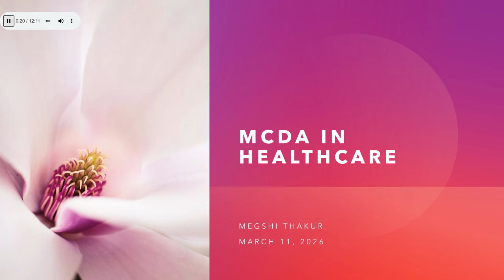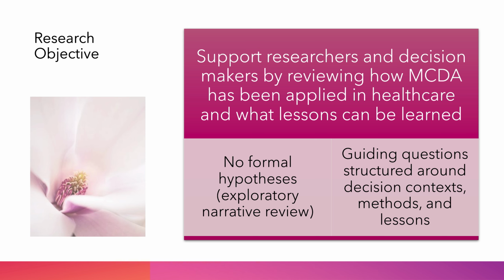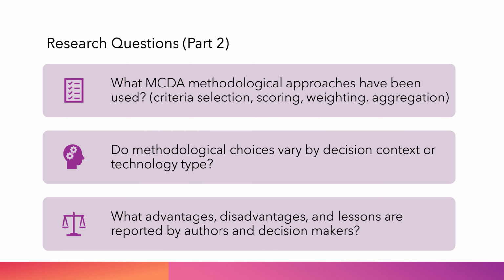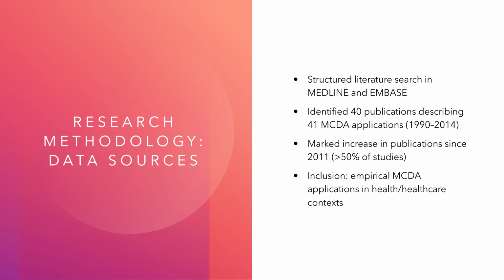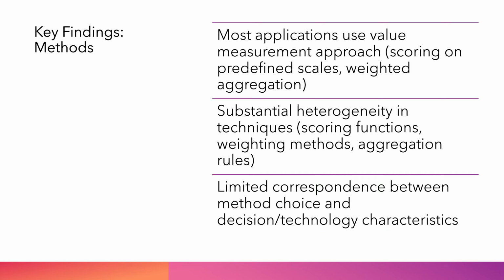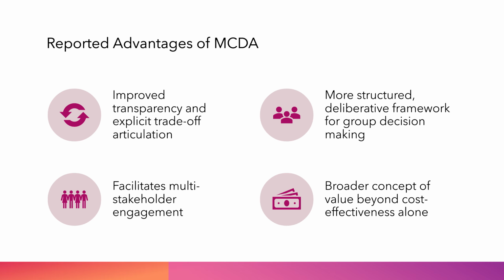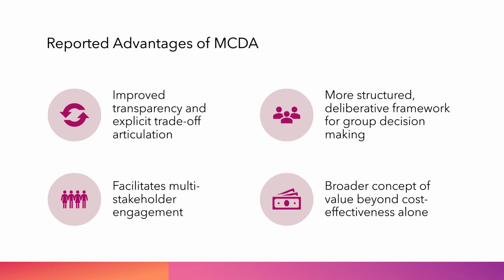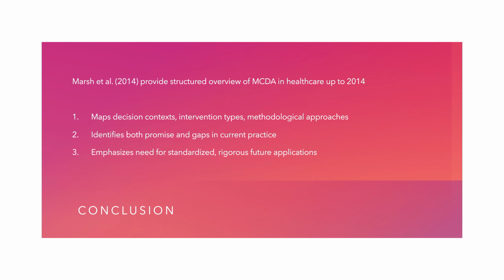INFS 868 Thakur Paper 1 Presentation